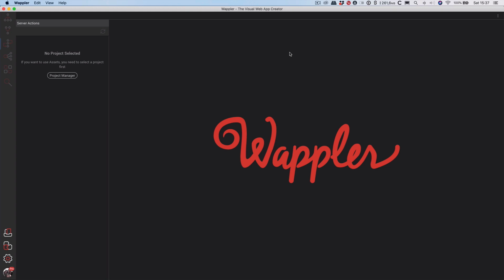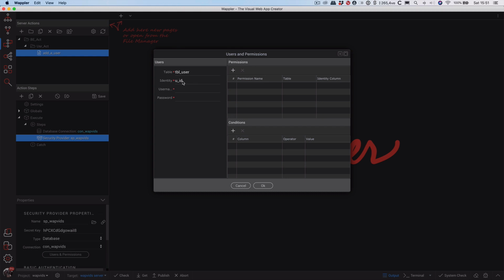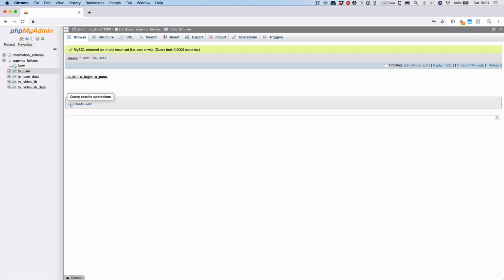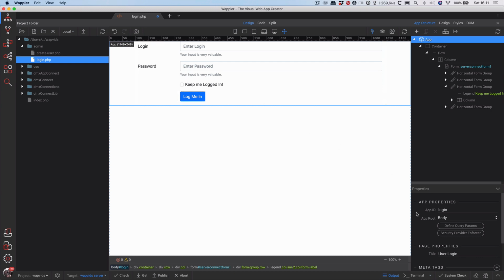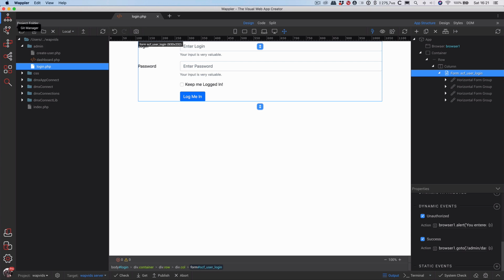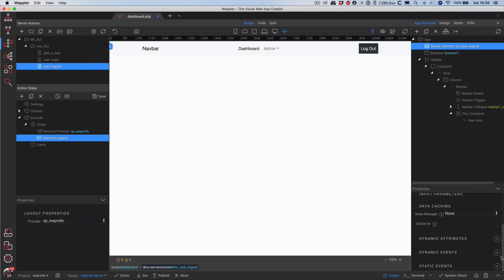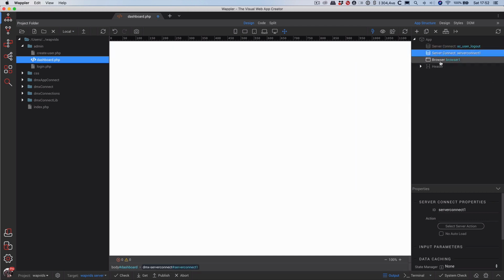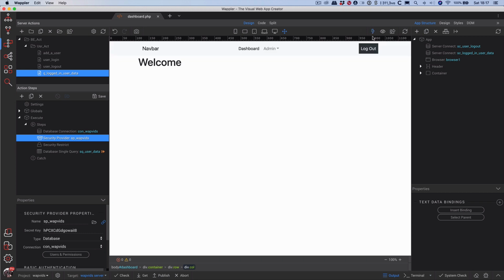Wappler 2020 Login Procedure from start to finish with your database.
Wappler 2.4.5 login procedure, with SHA512 Hashed passwords, creating a new user with password hashing, adding their details to a database using primary and foreign key relational tables, setting up the login form, with javascript error catching, and redirection on success, and display of user data.